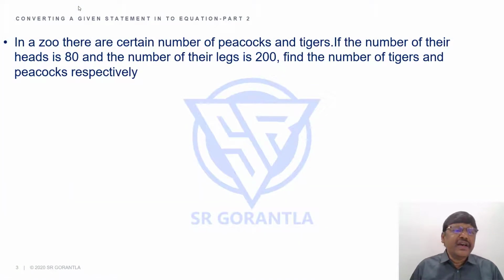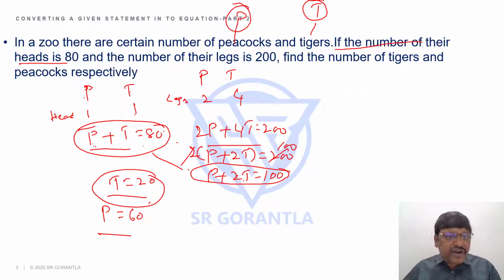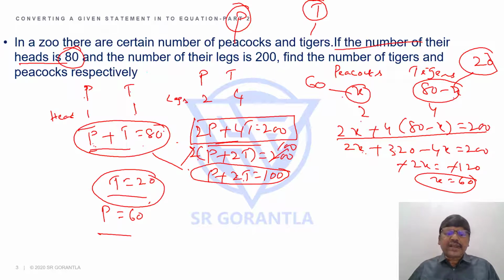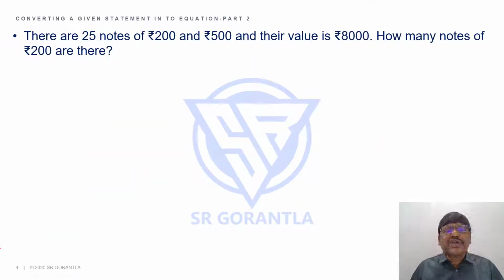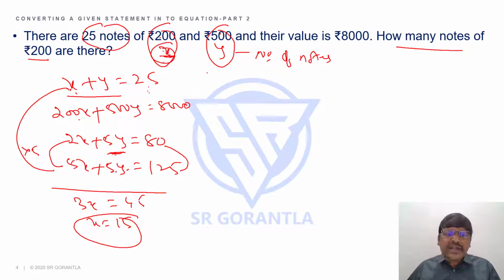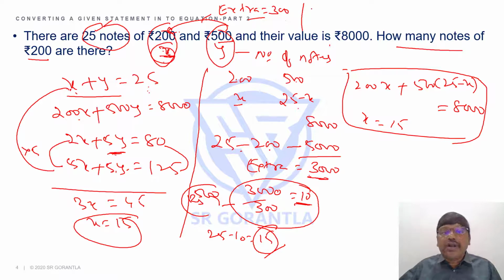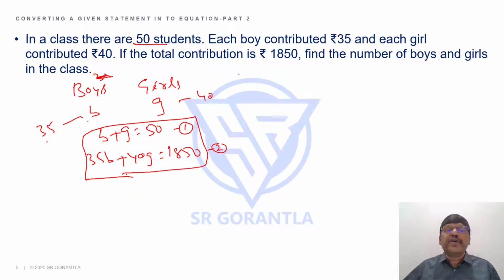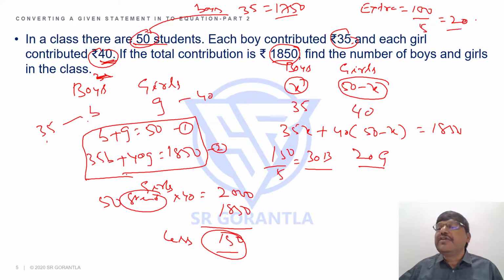How to convert a given statement into equation Part 2 - Simple Equations(4)